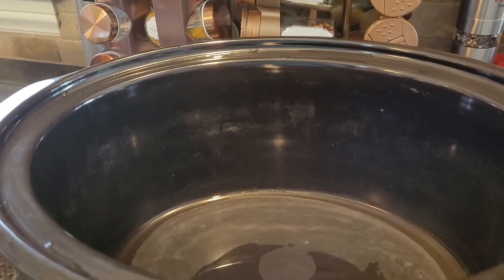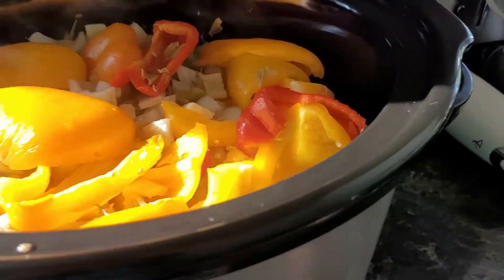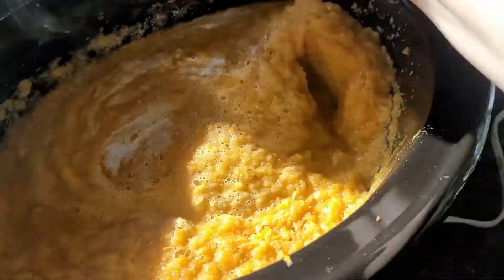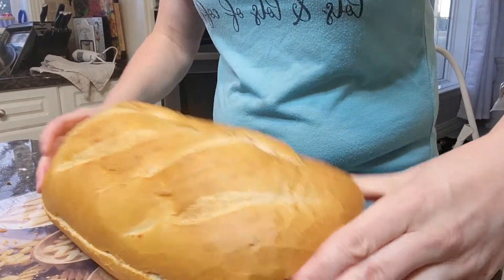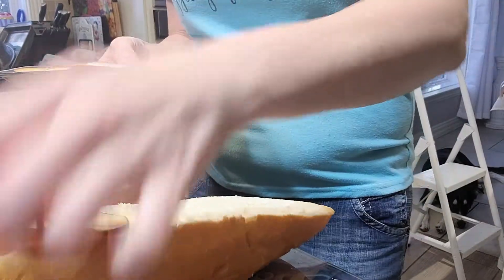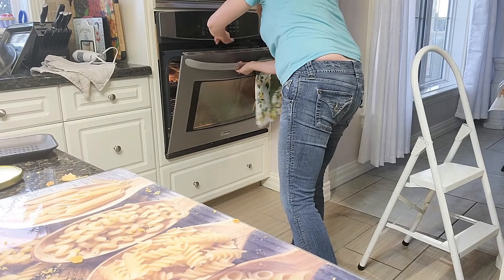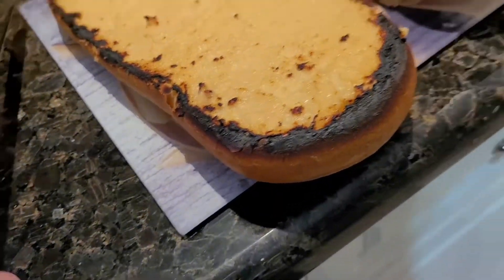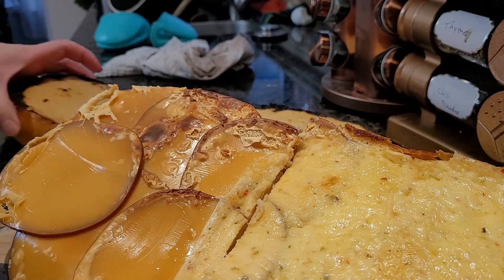Fennel soup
In this video I am making fennel soup from scratch. I used a whole bulb of fennel, a whole stock of celery and 5 or 6 red and yellow peppers. I coarsely chopped the vegetables and put them in my slow cooker for 3 hours on high. I added 2 cups of water and a full can of coconut milk. I used my stick mixer and pureed the soup. I turned it down to low for a few more hours. I also made garlic bread and cheese bread. Using a French loaf, I put garlic puree on one half and 2 types of cheese on the other half, I used smoked gouda and jalapeno Monterey jack. I put them on the top rack of the oven on broil for 15-20 minutes.